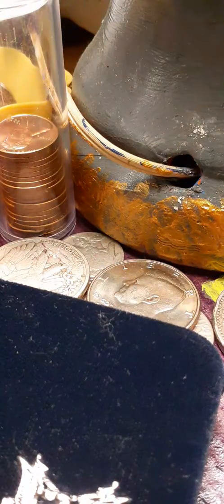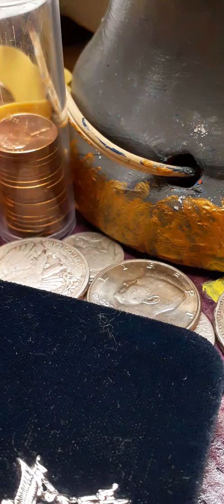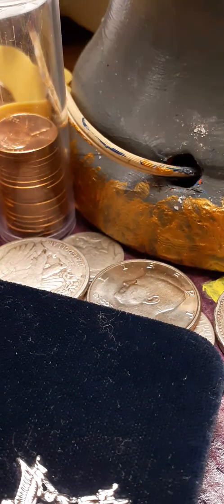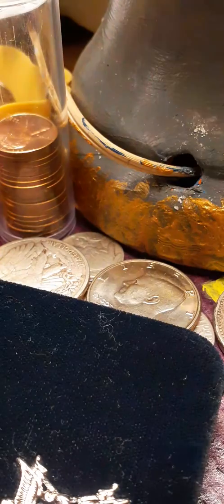Is this right????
Mint proof set with unusual penny  1972 lamination error  asking for your help